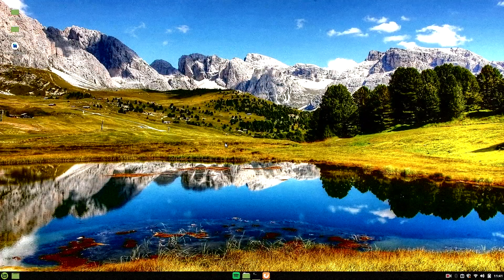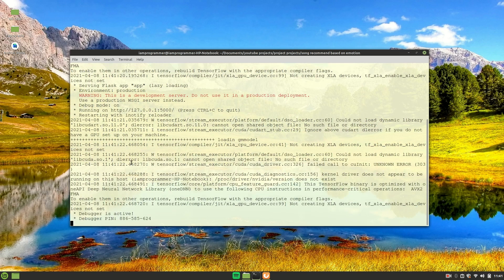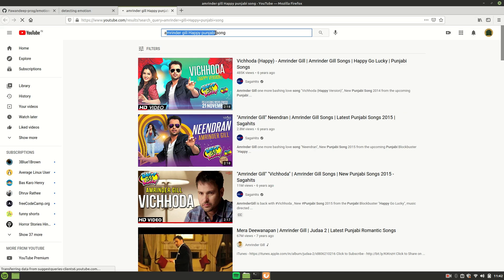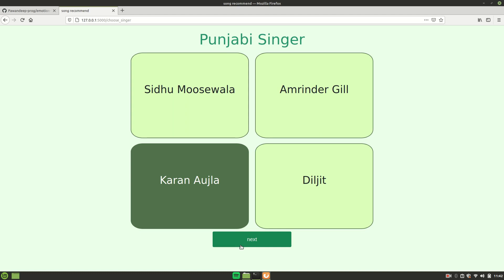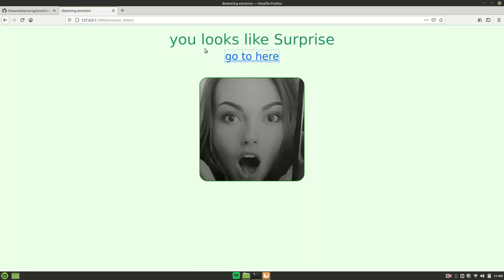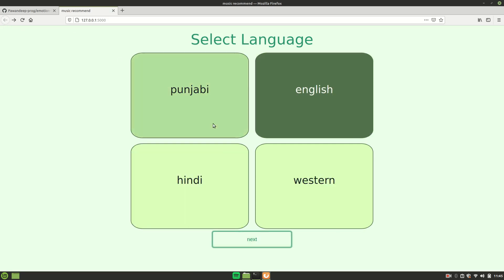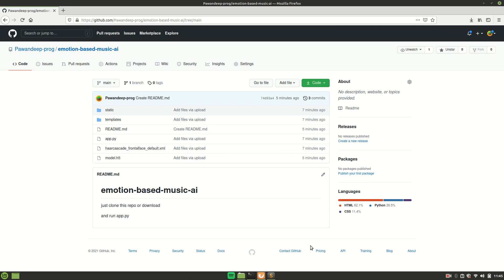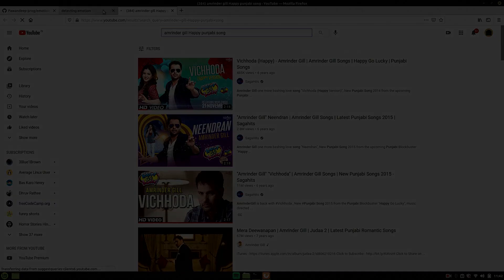ml project • ai recommending songs based on emotion • python project • web app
welcome to another video of showcasing project of emotion based music recommendation it's an AI which uses emotion detection technique and  ask language and favourite singer name and based on the emotion and these values by the user it recommends the song on the YouTube.

it's a cool and fun to try project and all the code is below GitHub link you may just check it out and if you want to use it in your PC I have explain in the later part of this video so stick to this video for checking how to use.

timestamps
0:00 - introduction
0:23 - Showing how to use
3:20 - Installation